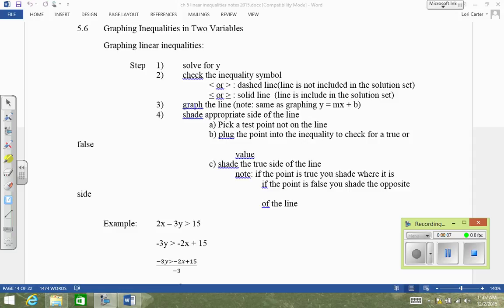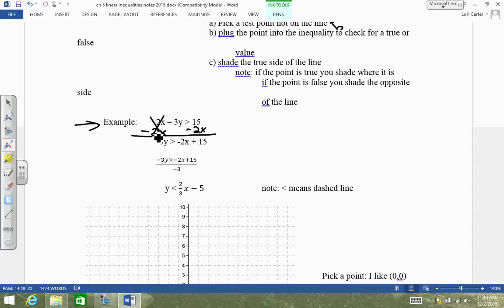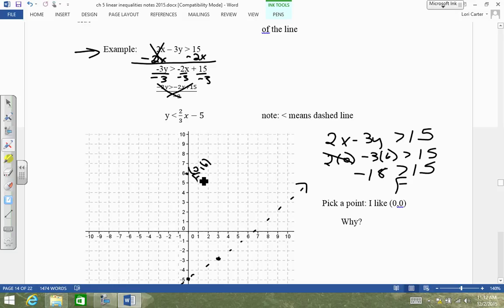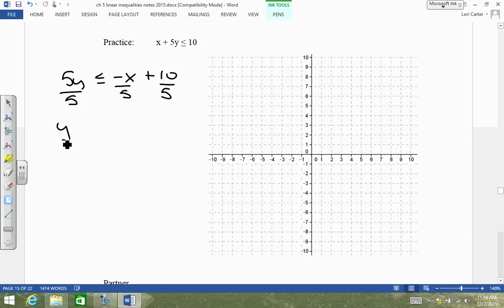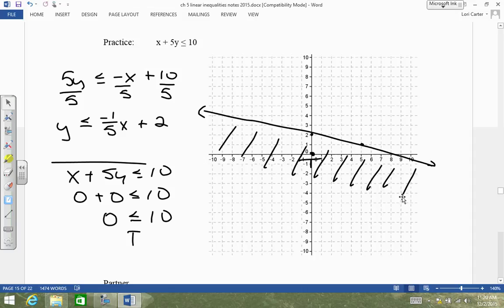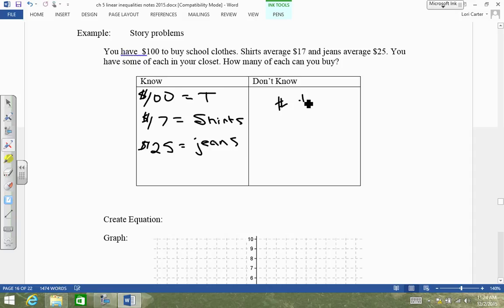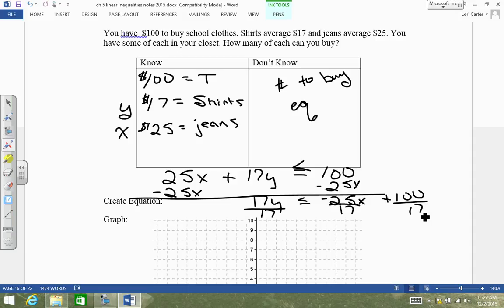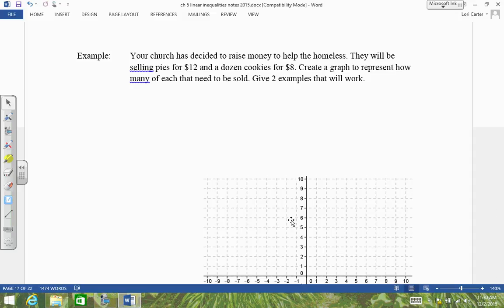alg 1 5 6 December02 wed